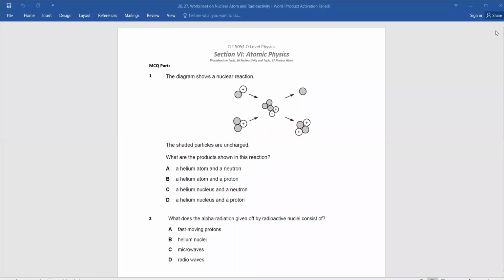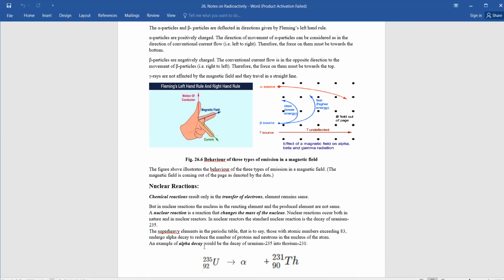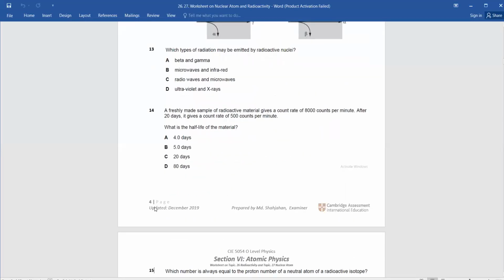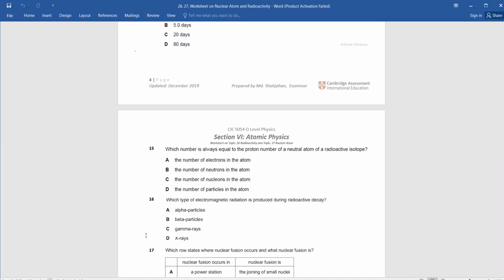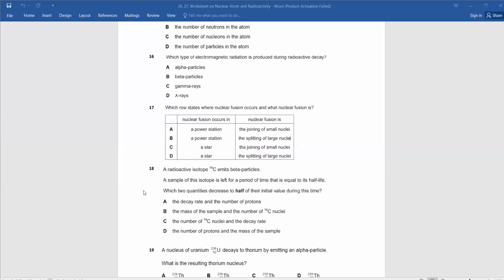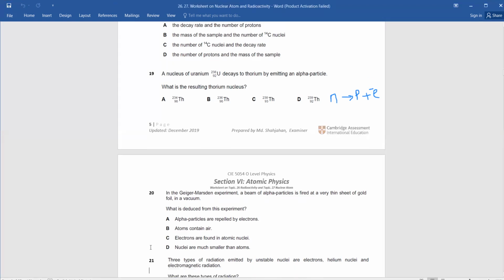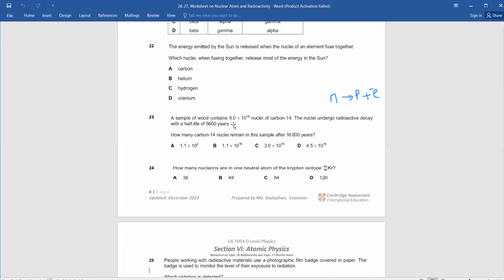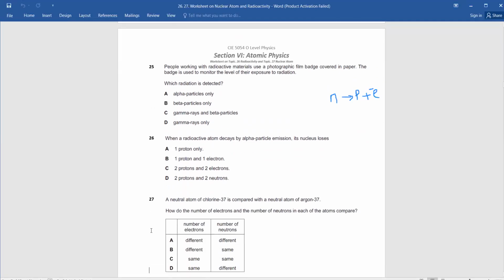Class X Physics CISD 18 08 2020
Discussion on Worksheet on Topic 26 and 27 (MCQ part Question 12-26)